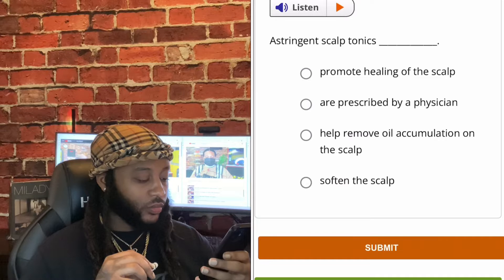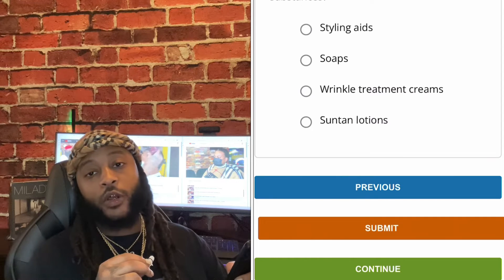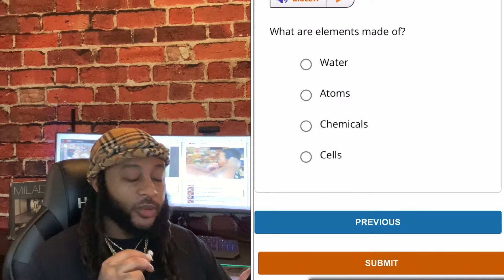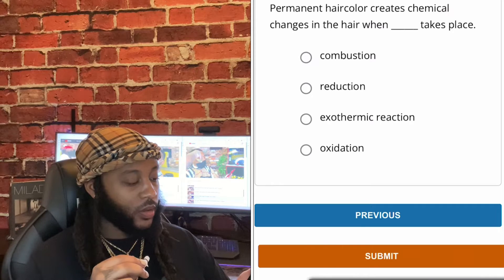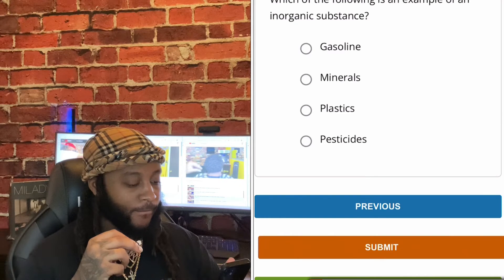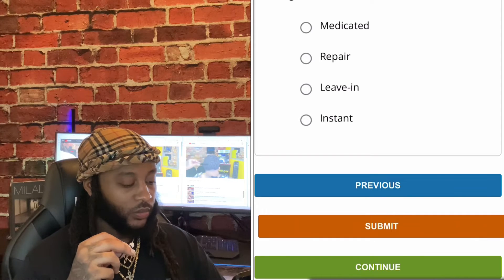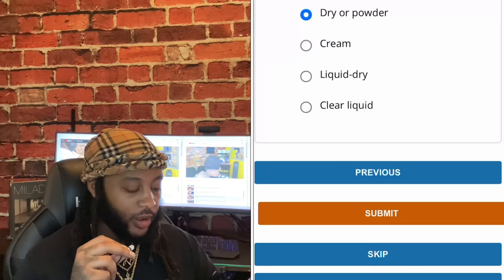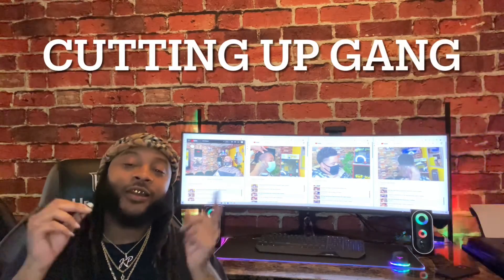Milady Standard Barber Book chapter 7 Basic of chemistry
In this video, I'll be diving into the world of chemistry as it relates to the field of barbering. As a professional barber, it's important to have a basic understanding of chemistry in order to properly care for and maintain your clients' hair.

We'll be discussing topics such as the pH scale, chemical reactions, and the different types of hair care products and their ingredients. I'll also be providing tips on how to study chemistry effectively so that you can master the material and excel in your profession.

And don't forget to check out the music by Instagram @jupytersgalaxy 🎶 and the amazing photo thumbnails by my daughter 👨‍👧